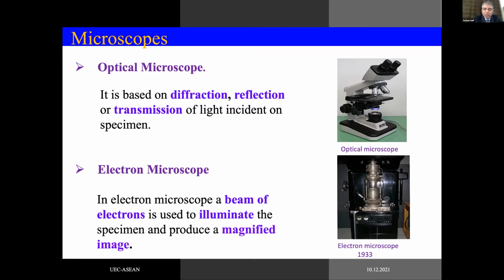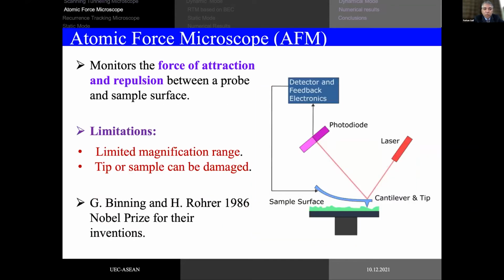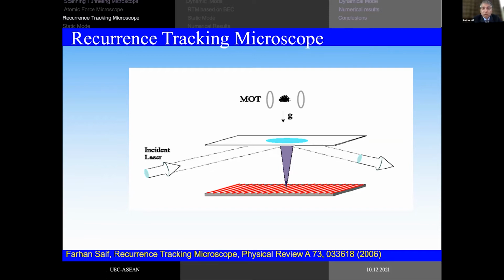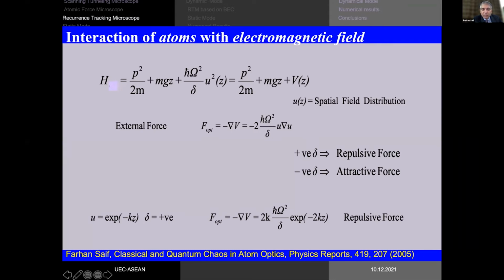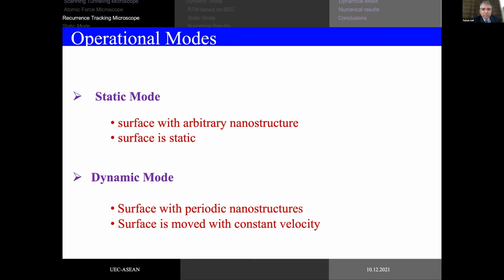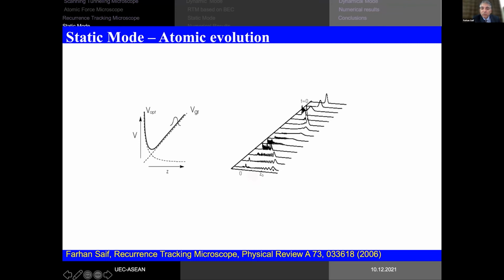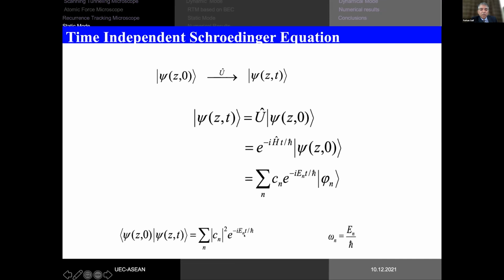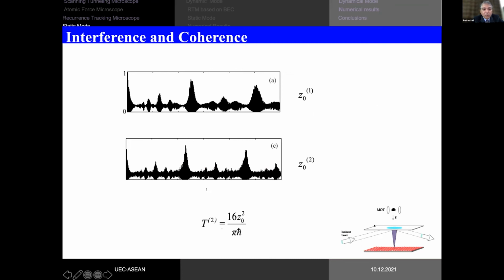Prof. Dr. Farhan Saif (Quaid-i-Azam U.Pakistan)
The 2nd ECTI Workshop on BEC andThe 3rd ASEAN-UEC Workshop

Farhan Saif
(Recurrence Tracking Microscope)

Quaid-i-Azam University

วันที่ 10 ธันวาคม 2564

ณ มหาวิทยาลัยราชภัฏพระนครศรีอยุธยา